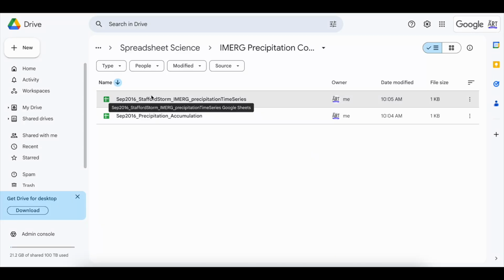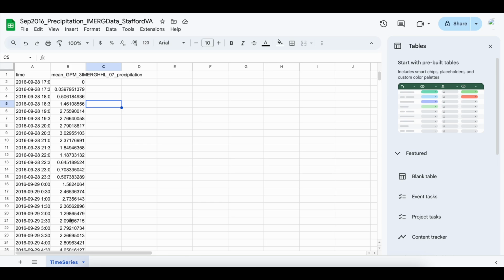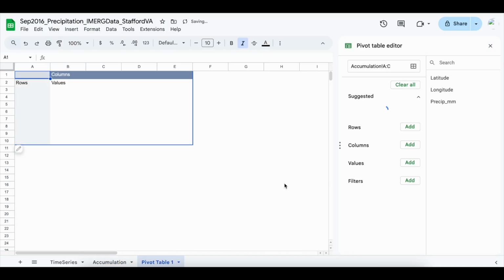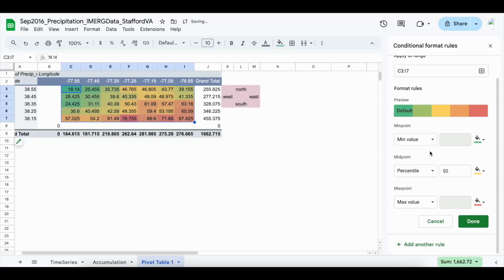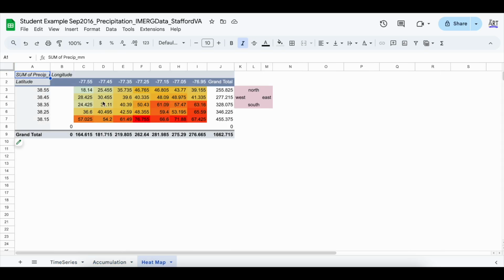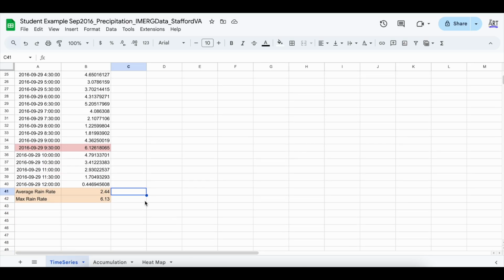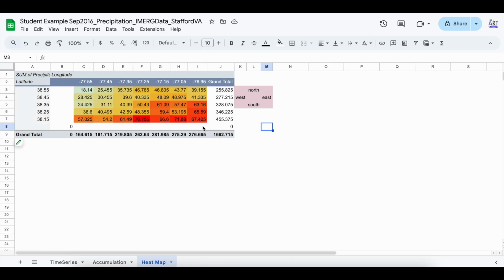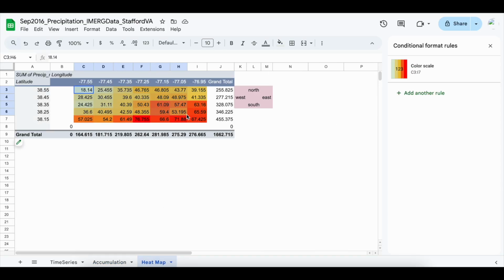Heat Map and Spreadsheet Prep - How to Plot NASA Precipitation Data Using Google Sheets Pt2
In this part 2 of 'How to Plot NASA Precipitation Data Using Google Sheets', we walk through how to set up Google Sheets spreadsheets using IMERG precipitation data from NASA Giovanni for younger students to use. We also walk through how to create a heat map of precipitation accumulation data.

This is part of Art Technically's Spreadsheet Science resource collection.